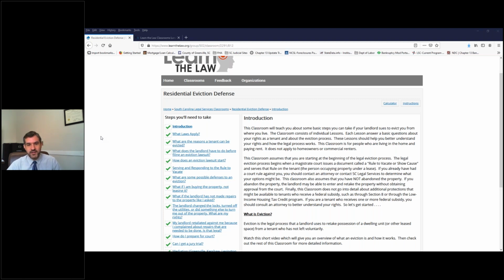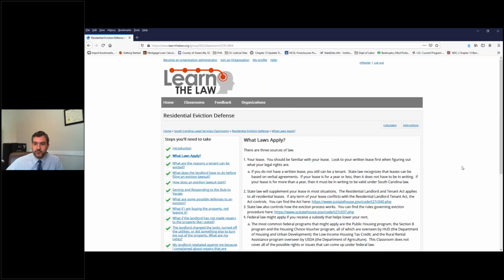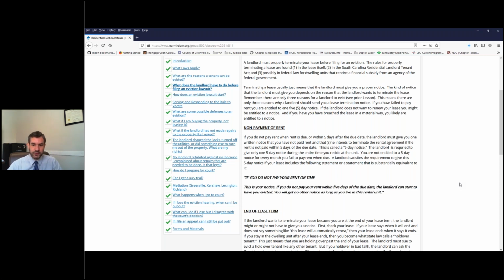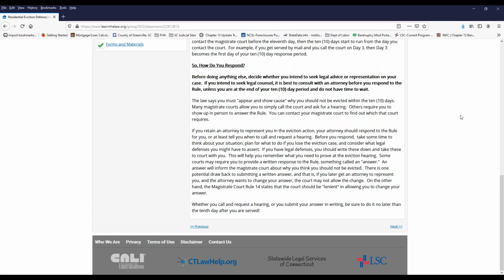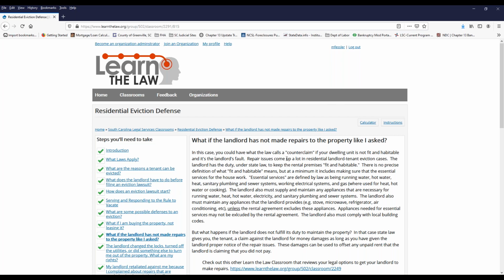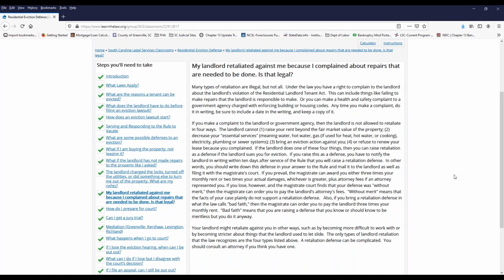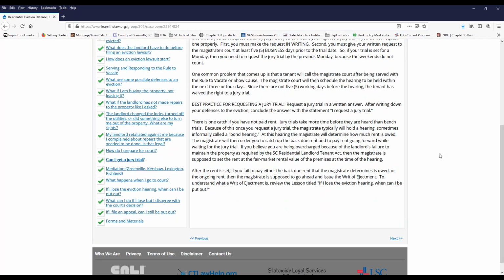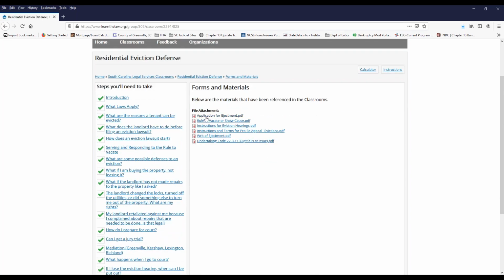Eviction Defense 101: What you need to know in case you have to go it alone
This workshop reviews a tool SC Legal Services has developed to assist self-represented persons understand the eviction process in South Carolina.  We will look at what the legal process is for evictions, some common defenses and other issues that come up in these cases, and practical tips on how to prepare for court or present a case.

Chapters:

0:00 Intro
2:52 How the Classroom was Put Together
6:08 Eviction Process Summary
11:37 What Laws Apply
13:47 What Are the Reasons a Tenant Can Be Evicted?
17:44 What Does the Landlord Have to do Before Filing an Eviction
23:22 How Does an Eviction Lawsuit Start?
25:44 Serving and Responding to the Rule to Vacate
29:41 Possible Defense to an Eviction
31:30 What if I am Buying the Property, not Leasing it?
35:08 What if the Landlord has not Made Repairs?
42:28 Landlord Turned me Out, What are my Rights?
43:35 Landlord retaliated
46:33 How to Prepare for Court
51:09 Can I get a Jury Trial?
52:55 Mediation
54:04 What Happens When I go to Court?
56:20 If I lose the Eviction Hearing, When Can I be Put Out?
57:53 What Can I do if I Lose but Disagree with Decision?
1:00:03 If I File an Appeal, Can I Still be Put Out?
1:00:22 Forms and Materials